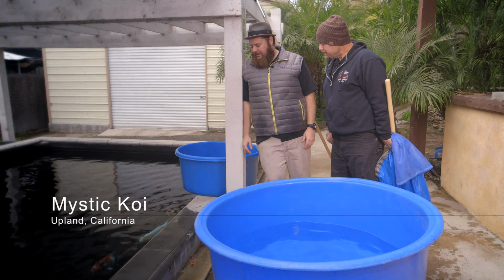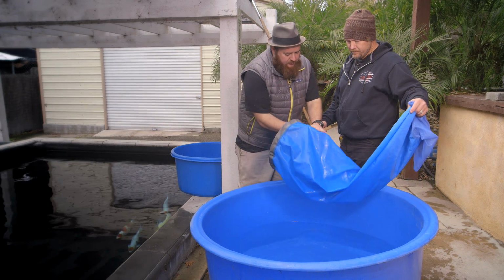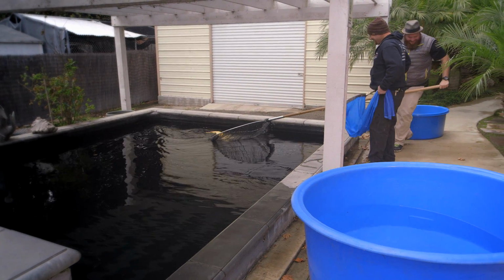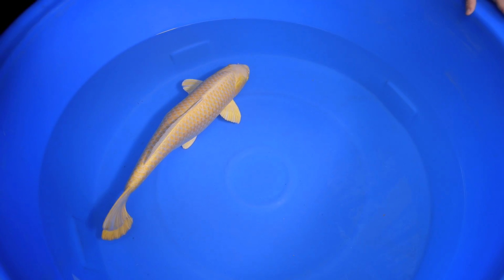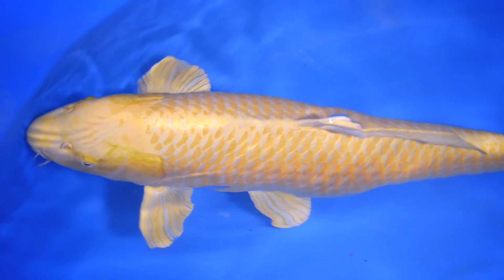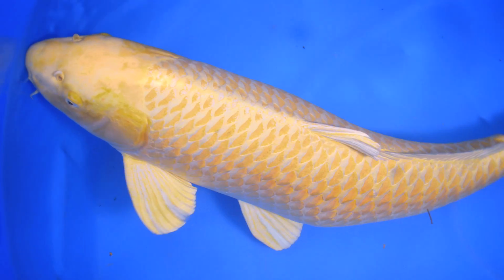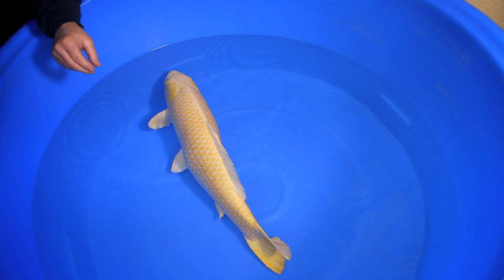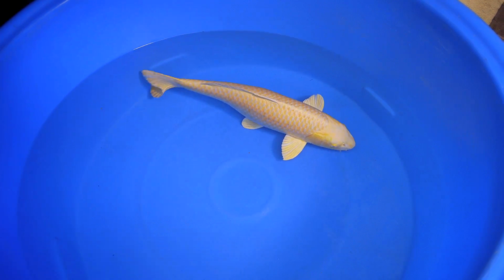Koi Discussion - Yamabuki Ogon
In our newest koi discussions series, we introduce a beautiful Yamabuki Ogon on a brand new set, next to Shawn McHenry's showcase pond at Mystic Koi and Water Gardens in Upland, Ca. We learn new Japanese words used to describe color, texture, markings, flowers, size and age of these beautiful fish. Strength, perseverance, money, and the chrysanthemum flower are all highly regarded in Japanese culture and all displayed in this wonderful fish.  Learn why the Yamabuki Ogon represents so much more than just a fish in this koi discussion tutorial video.

Our tutorial video series is designed to Educate, Inspire, and showcase the beauty, art, and history of Japanese koi.
We gain the most incredible insight from Shawn's experience, his warm personality, and his ever changing collection of beautiful fish he brings in for sale.

Be sure to SUBSCRIBE to our channel for on going information on koi, goldfish, water turtles, ponds, water features, How To Build a Pond Tutorials and our weekly show that uploads every Friday called Ask The Pond Digger where we answer questions from our pond community.